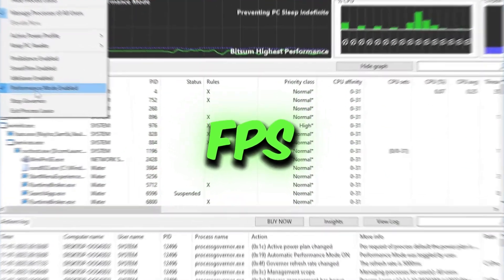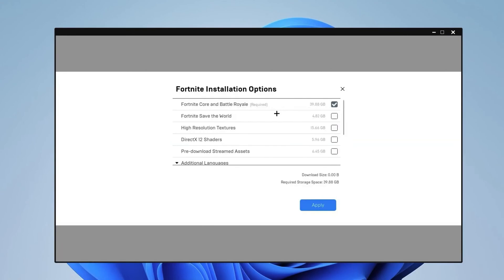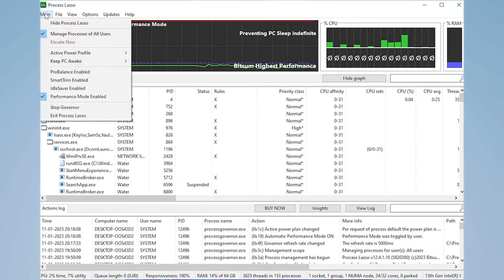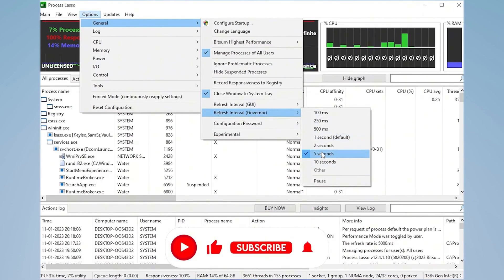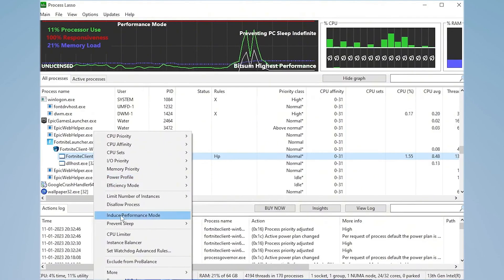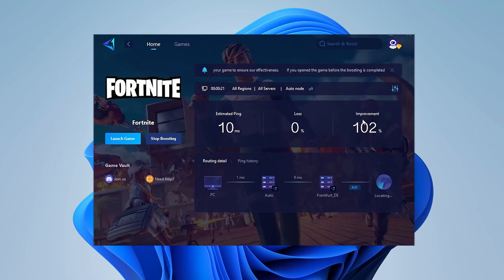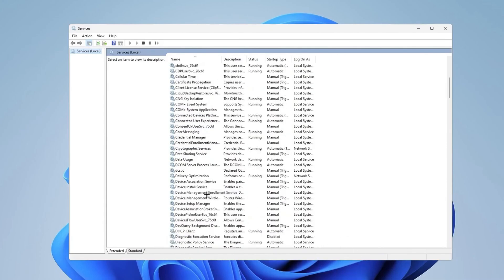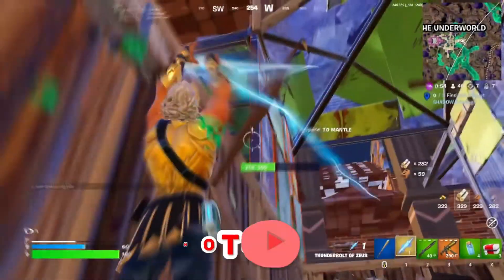Martoz FPS BOOST & 0 INPUT DELAY Settings In Fortnite✅(Max FPS & 0 Ping)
Today I am going to show you the martoz 0 input delay and max fps boost tool in Fortnite. And also the best-stretched resolution & 0 ping secret tool in Fortnite to boost fps, fix fps drops, fix lag & 0 ping.